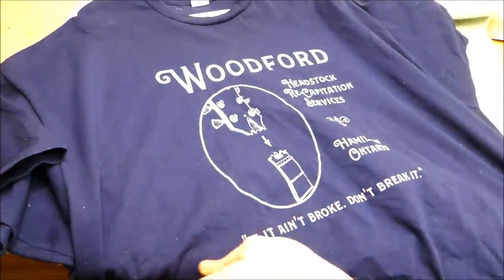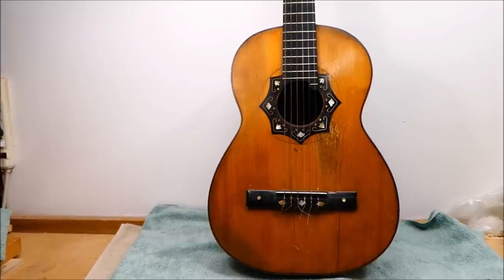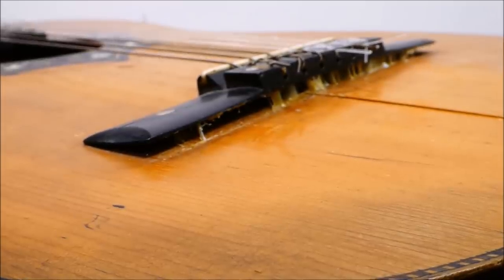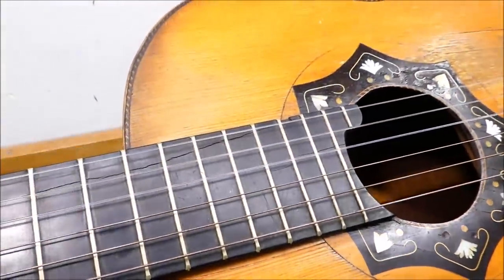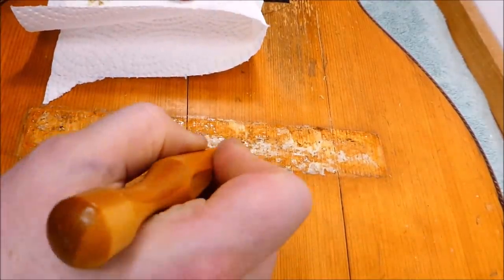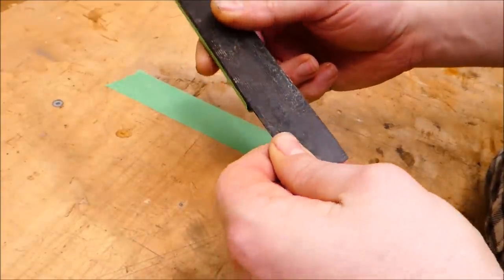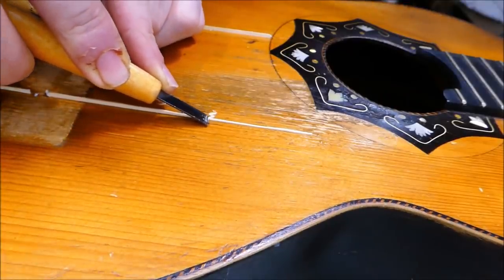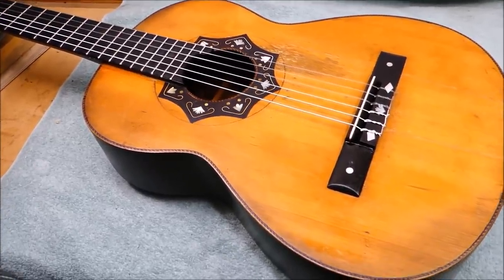Guitar Repair: Sticky Situation from Cuba